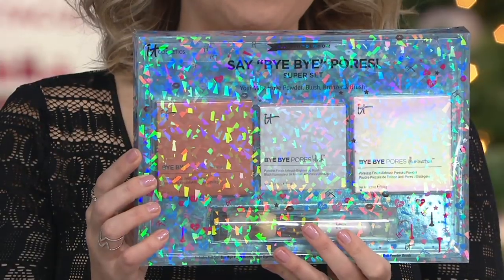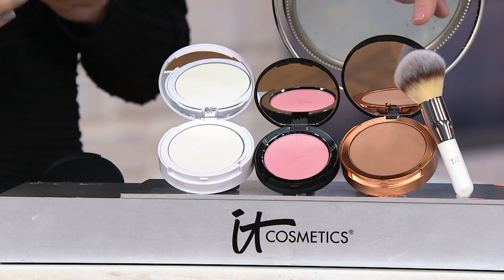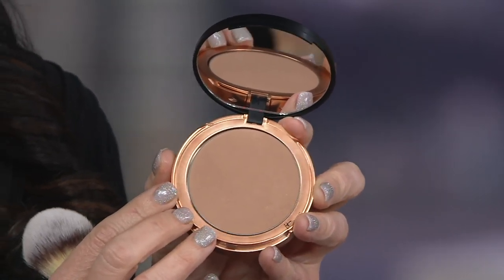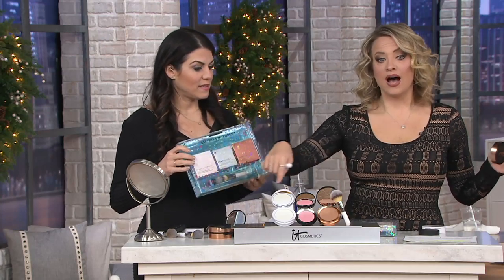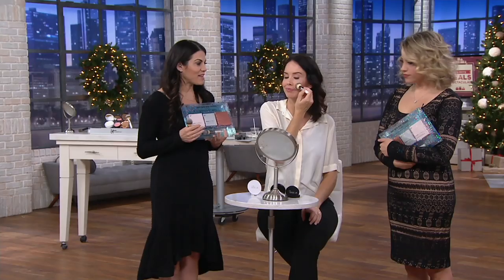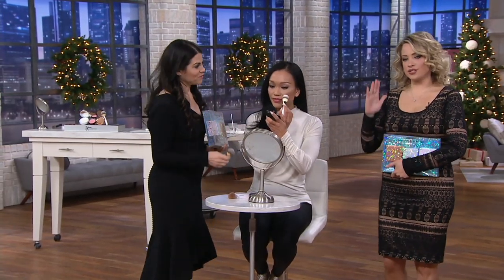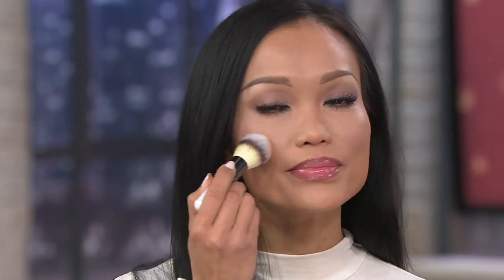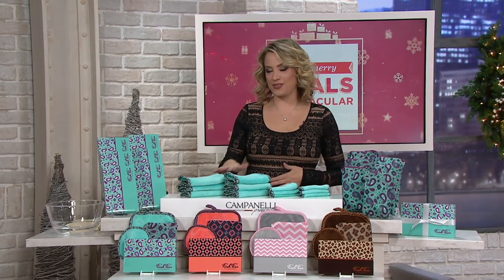IT Cosmetics Bye Bye Pores Poreless Finish 4-Pc Holiday Set & Gift Box on QVC